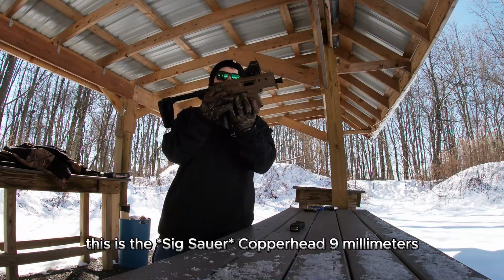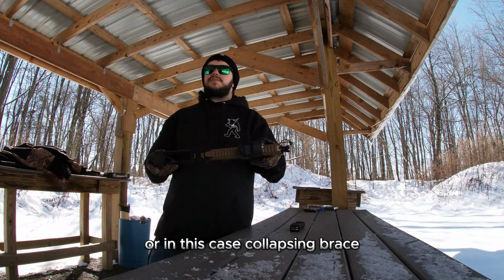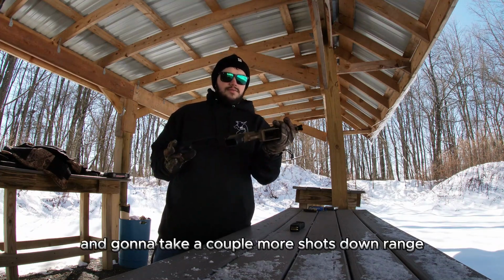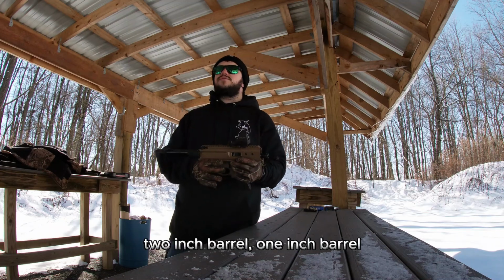Sig Sauer Copperhead 9MM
In this Video we go over the Sig Sauer Copperhead 9mm Carbine/Pistol